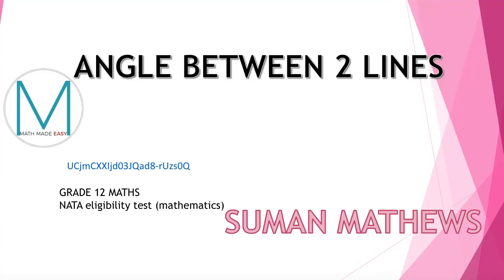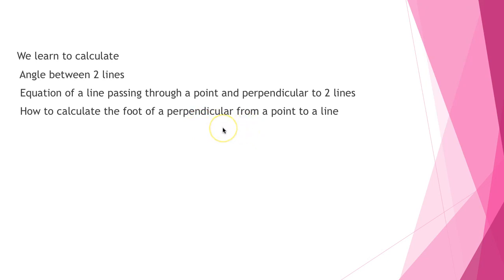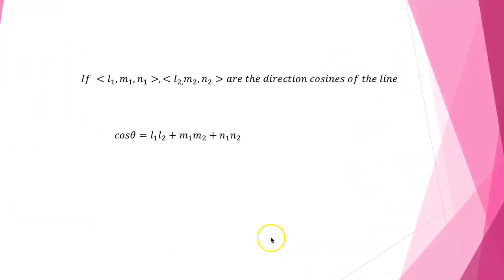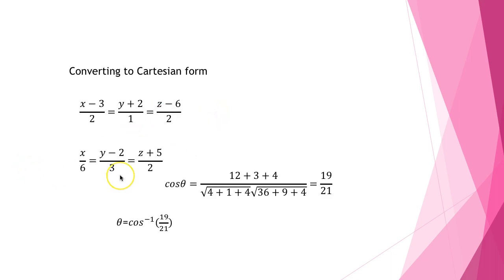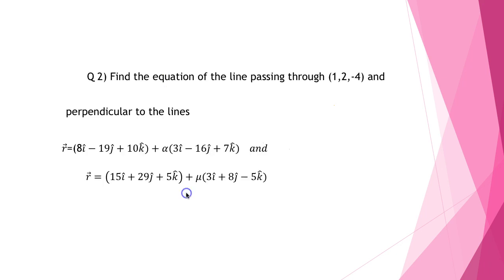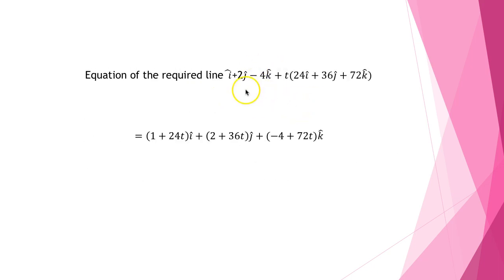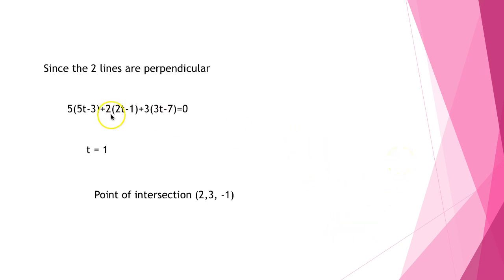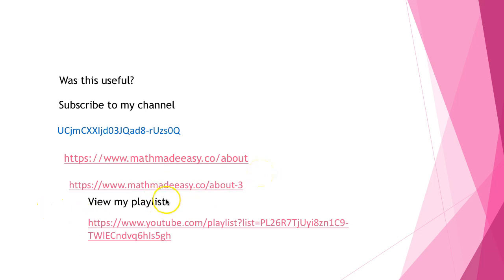ANGLE BETWEEN 2 LINES IN 3 D VIDEO/GRADE 12 MATHS/NATA MATHS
How do you calculate angle between 2 lines in 3 dimensional geometry?
Learn this and much more in this presentation/video. Here, we learn how to calculate angle between 2 lines, equation of a line passing through 2 points and perpendicular to a line and how to find the foot of a perpendicular from a point to a line.
These are useful for grade 12 mathematics students